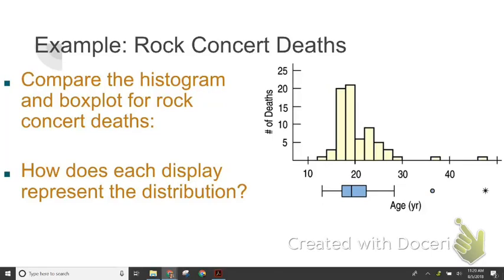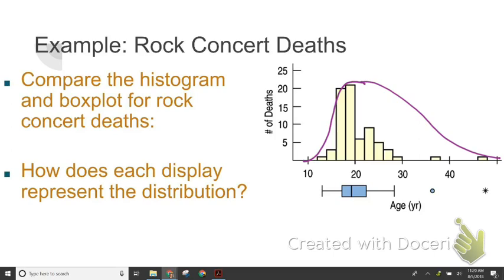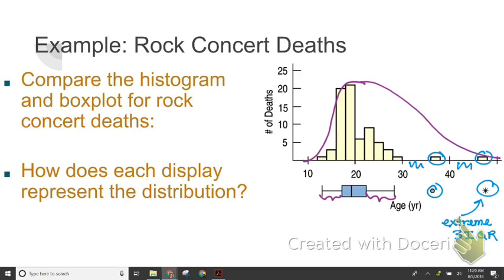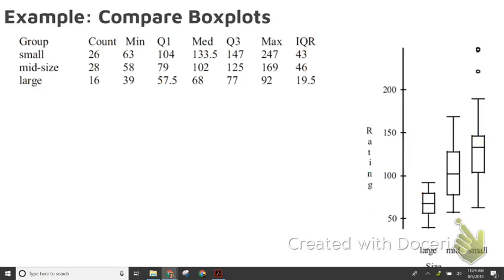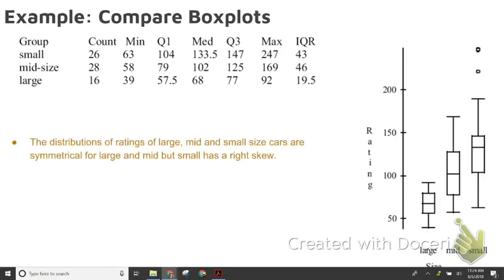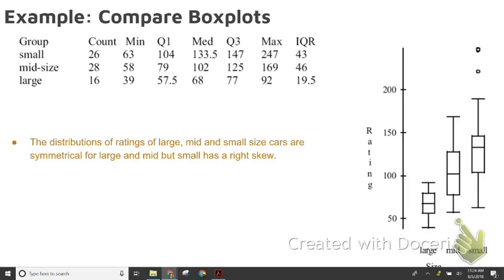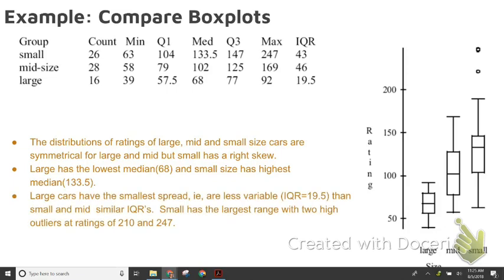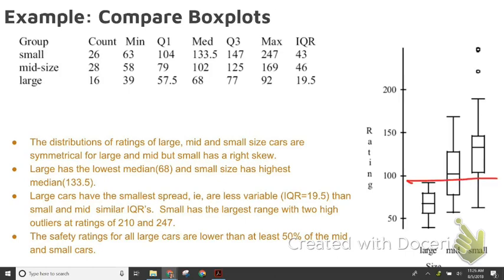Comparing Distributions S1.5.1